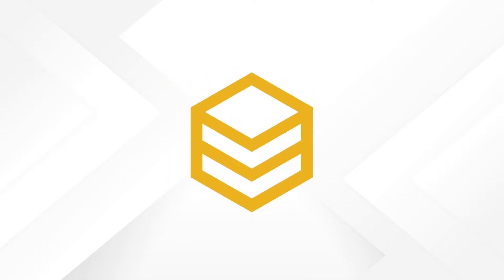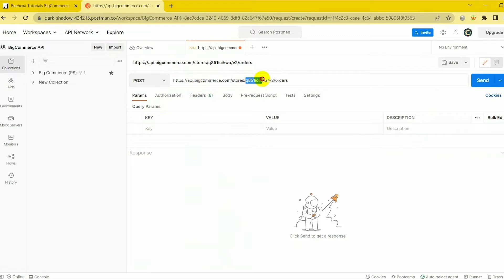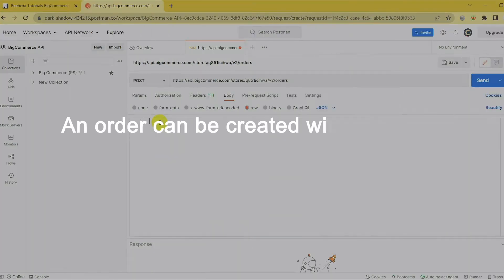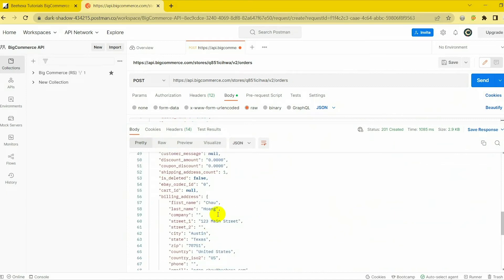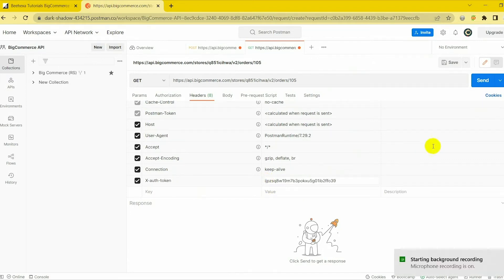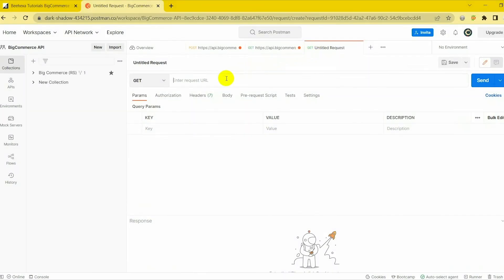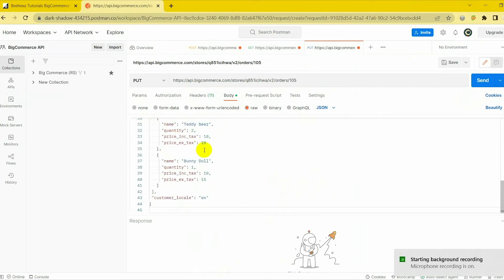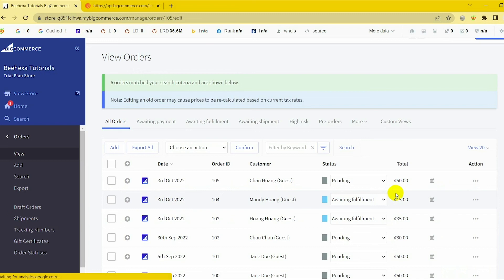BigCommerce API | Lesson #13: How To Create, Retrieve And Update An Order Using Postman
This episode will show you How to create, retrieve and update an order using Postman in BigCommerce API. This video is part of our BigCommerce Tutorials Playlist. Beehexa hopes you can save time learning and working with the BigCommerce system.

Video timeline:

0:00 - 0:16: Overview
0:16 - 2:32: Create an order
2:32 - 3:14: Retrieve an order
3:14 - 5:12: Update an order
5:12 - 6:06: Outro

Other features include SEO support, product upload, sales performance statistics & measurement, and thousands of apps integrating different components.

We have implemented some data integration products for connecting BigCommerce with Erp, Accounting, and CRM applications. Please, take a look if you have time